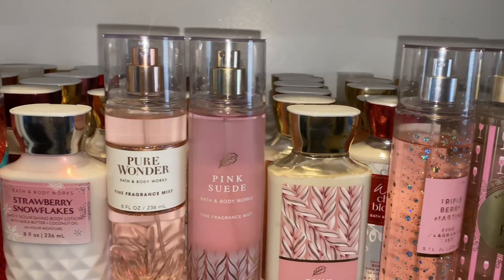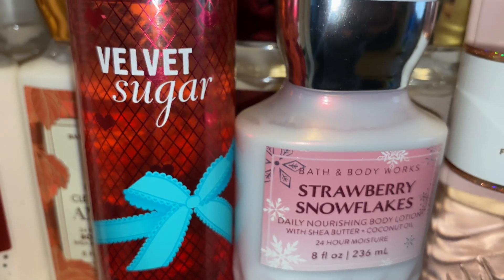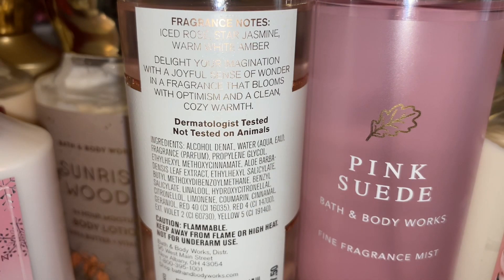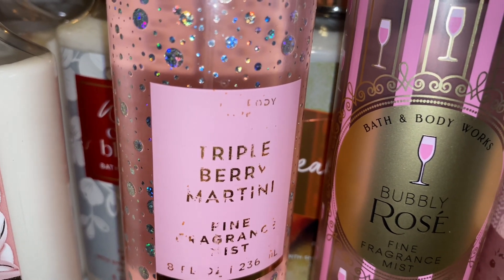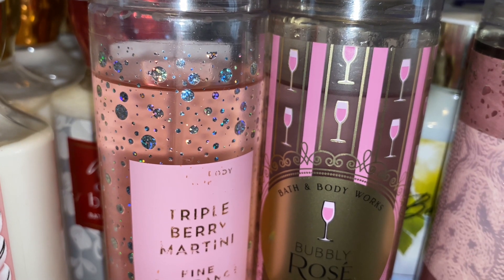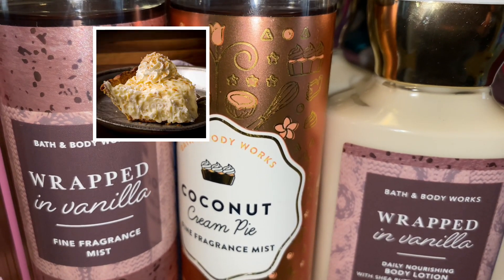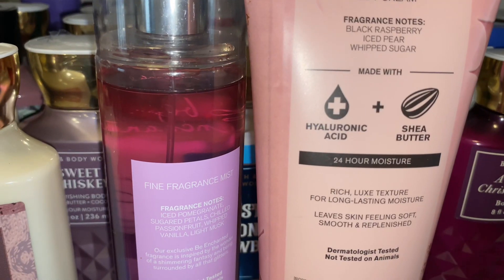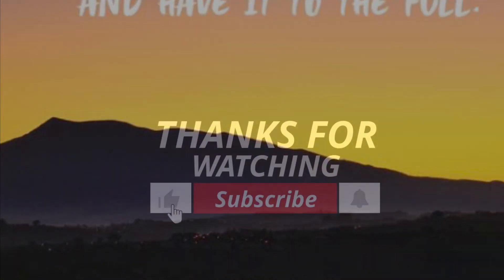Bath and Body Works VALENTINE’S DAY inspired COMBINATIONS 🍓🫐🍭🥮